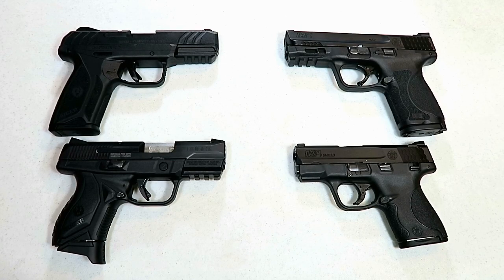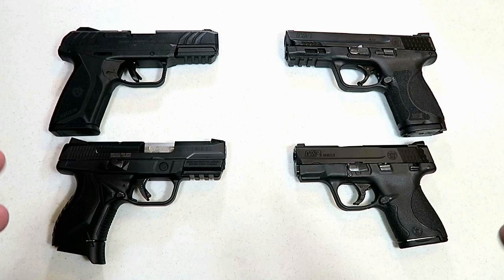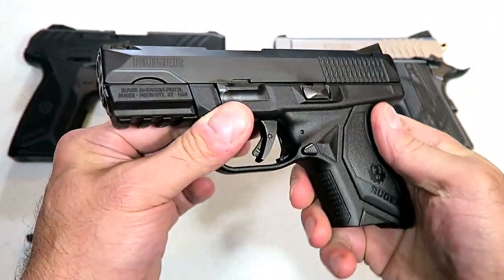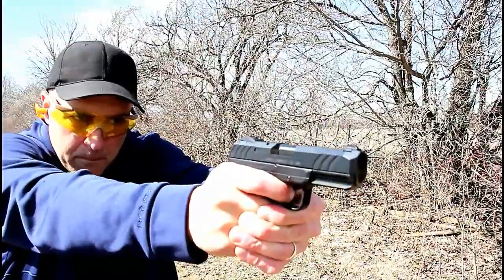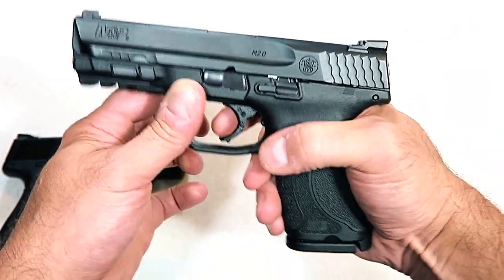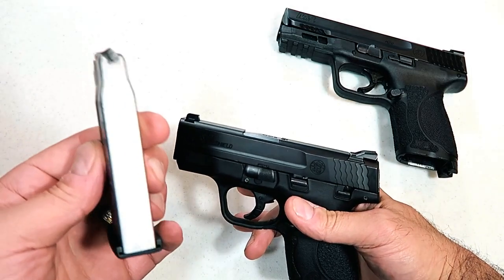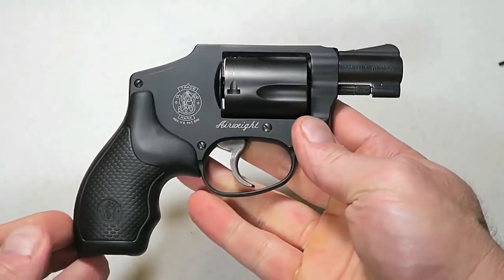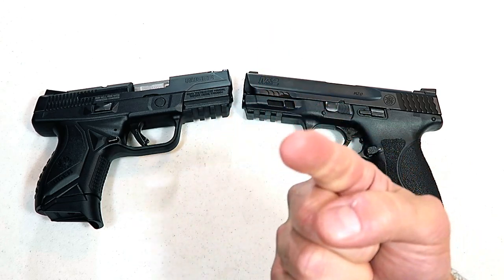Ruger versus Smith & Wesson - Handgun Showdown - TheFireArmGuy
Here is Ruger handguns versus Smith & Wesson in another "Handgun Showdown." This showdown was chosen by the viewers of this channel in a community poll. Thanks to all of you and be sure to weigh in on your thoughts.